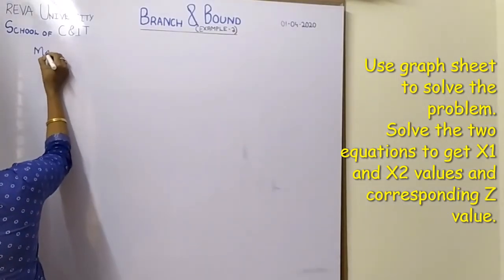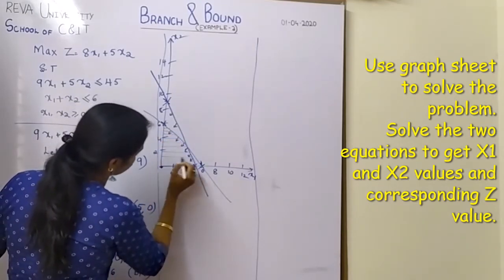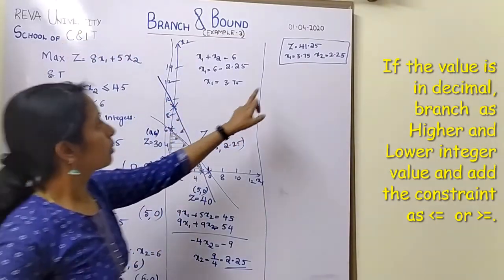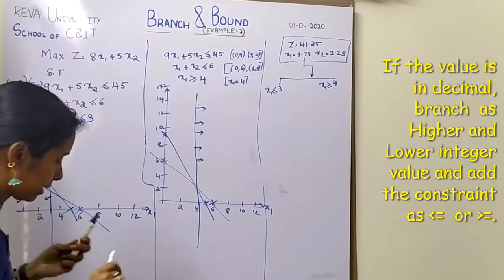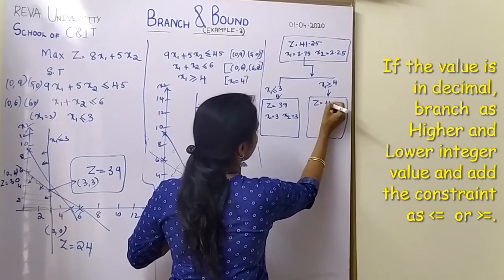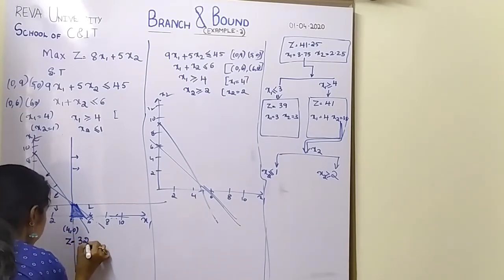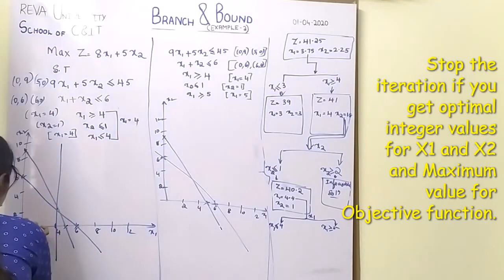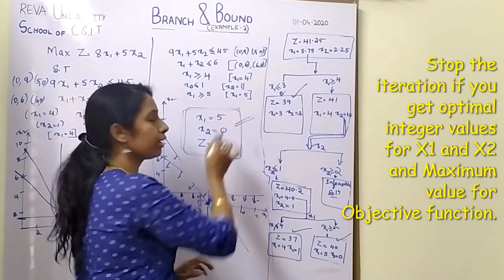OPERATION RESEARCH UNIT - III INTEGER LINEAR PROGRAMMING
BRANCH AND BOUND (EXAMPLE - 2)